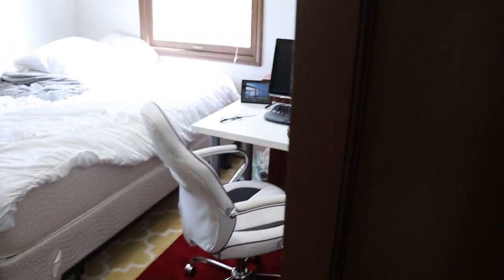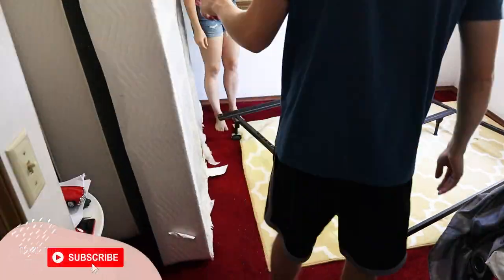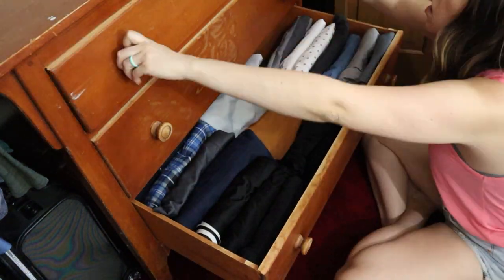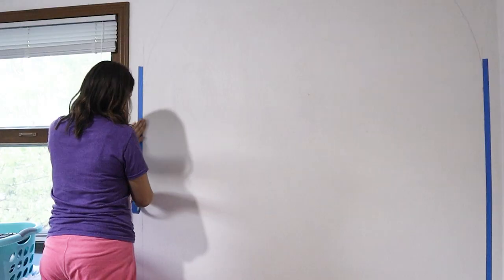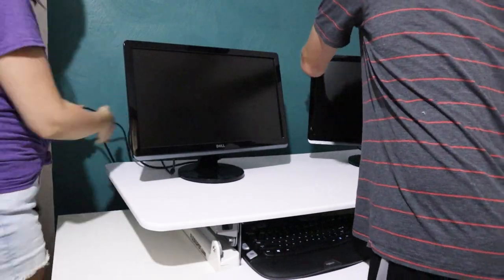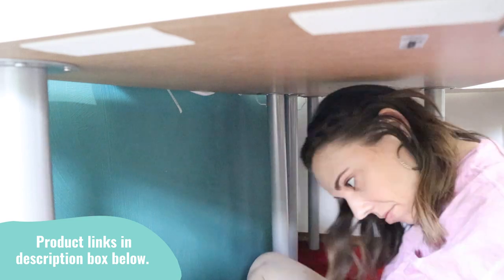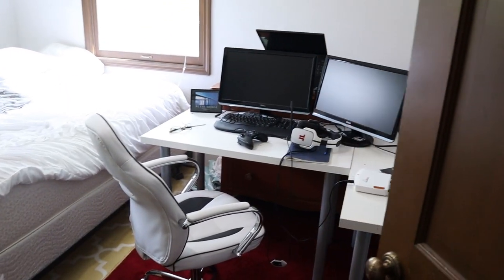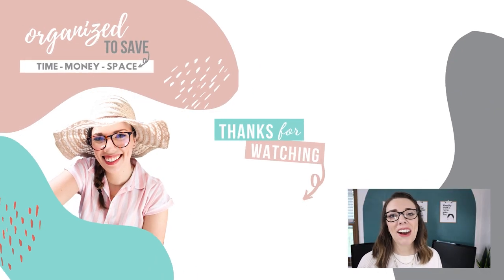Work From Home Office Makeover on a Budget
🐻Bears. Beets. Battlestar Galactica.⁠
We are big Office fans over here! So much so that when we revamped my husband's office we had to add in some Office flair!⁠

In this video, I'm walking you through how we revamped my husband's office on a budget. This space also needs to function as our guest room! ⁠
P.S. I'm curious who is your favorite Office character? Let me know down in the comments!⁠
Mine is a toss-up between Jim and Dwight. ⁠

✨ Cord Organizers

✨OFFICE SIGN (similar to ours)

♡ 𝗪𝐄𝐋𝐂𝐎𝐌𝐄 ♡ ⁣⁣
Welcome to Organized to Save.⁣⁣
My name is Lindsay, I am here to help you get organized and be more productive with 𝐁𝐔𝐃𝐆𝐄𝐓 𝐅𝐑𝐈𝐄𝐍𝐃𝐋𝐘 𝐇𝐀𝐂𝐊𝐒 and digital products so you can 𝐃𝐄-𝐂𝐋𝐔𝐓𝐓𝐄𝐑 & 𝐒𝐈𝐌𝐏𝐋𝐈𝐅𝐘! ⁣⁣